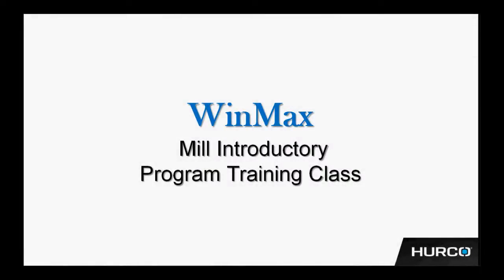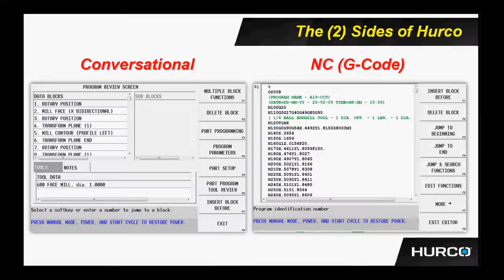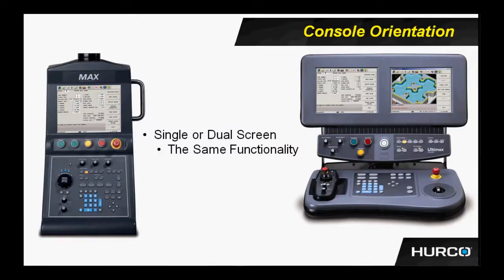Mill Introduction - Max4 Version 9